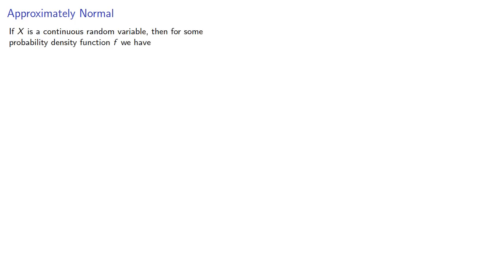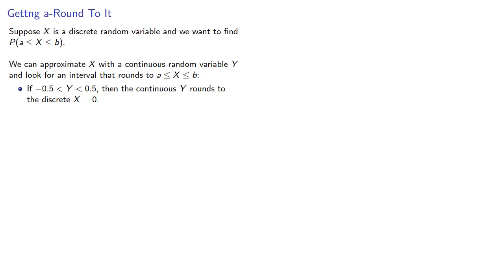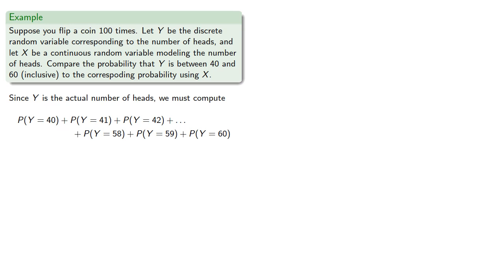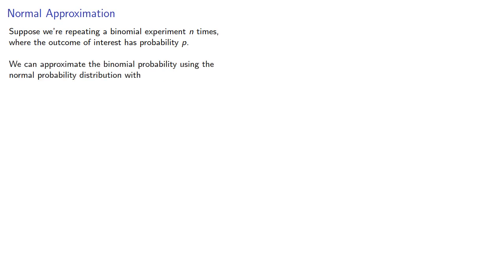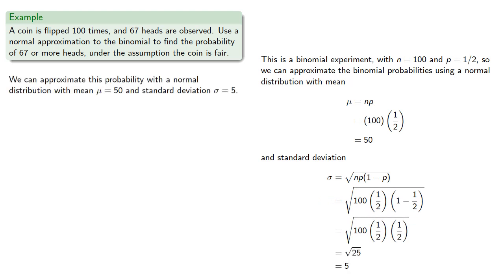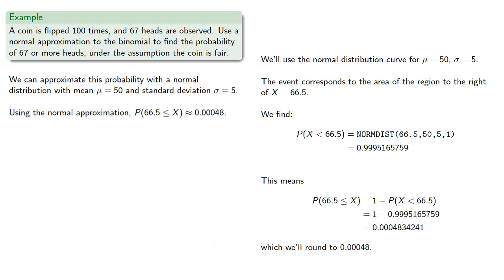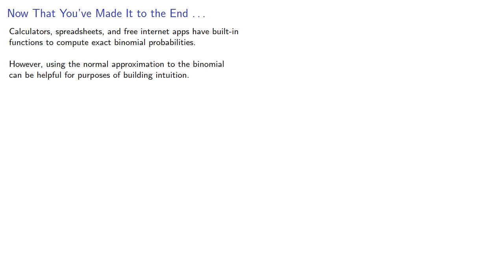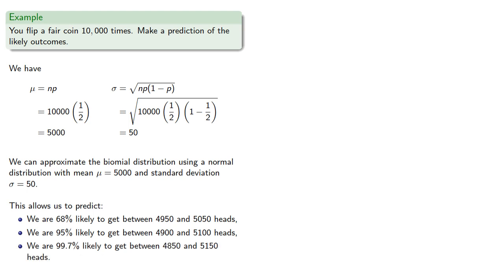The Normal Approximation to the Binomial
How to use the normal distribution to approximate the binomial distribution.